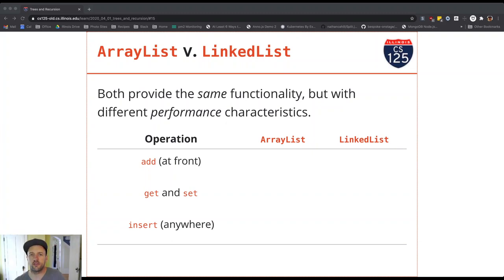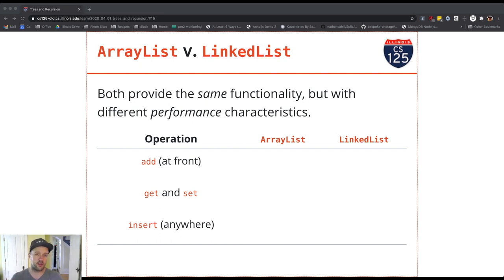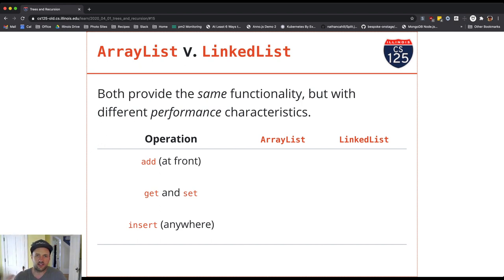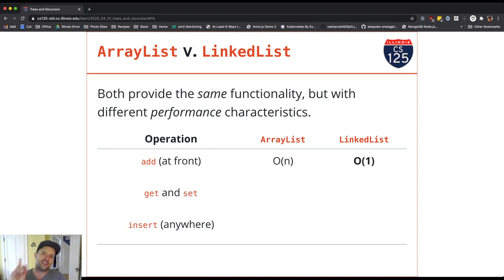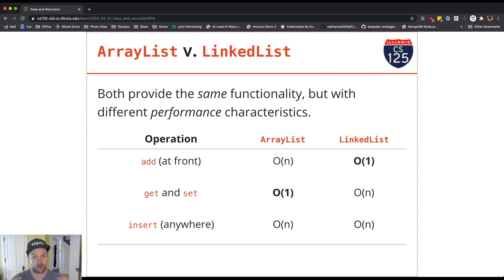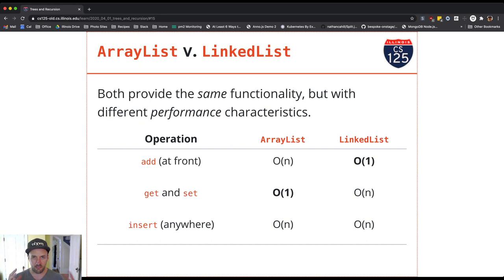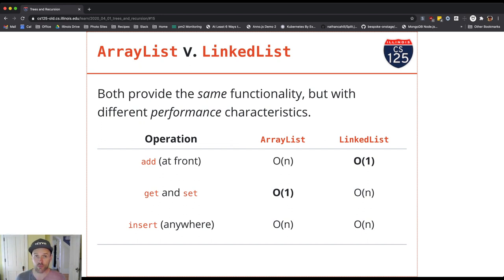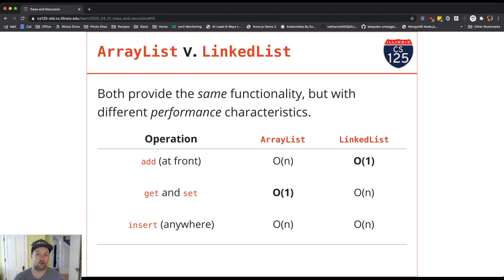CS 125 Fall 2020 Lesson 43: LinkedList v. ArrayList Performance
Which is better and for what?